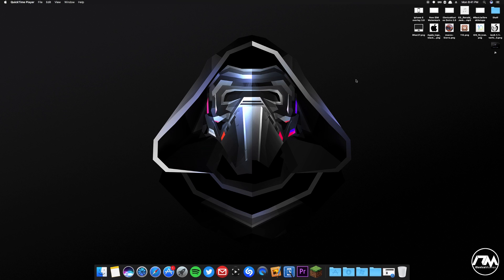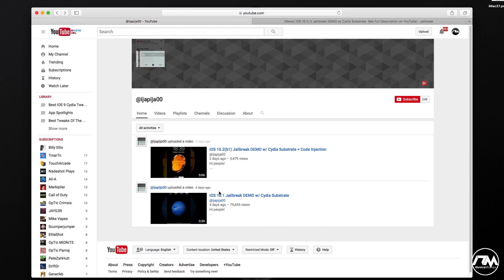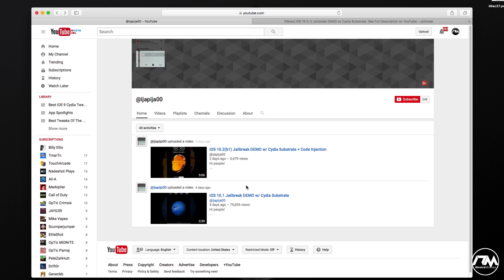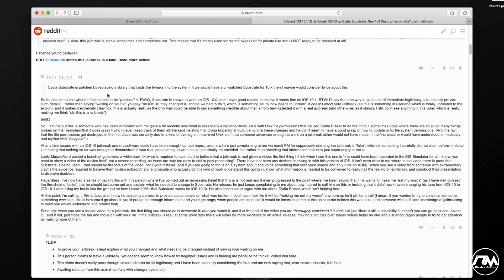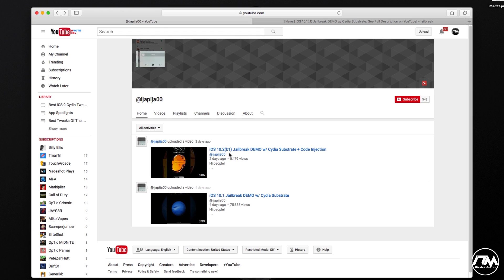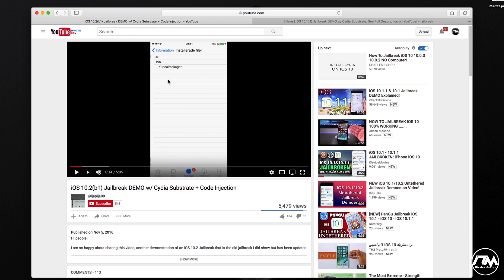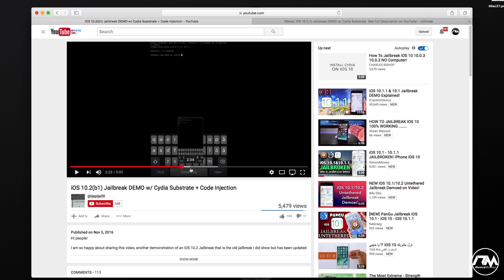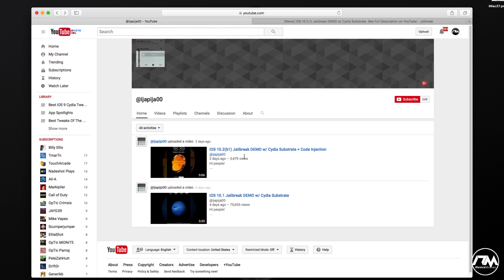iOS 10.2 Beta 1 JAILBREAK Demo Video Explained! Real Or Fake?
Help Me Get A New Camera! Anything Helps :)